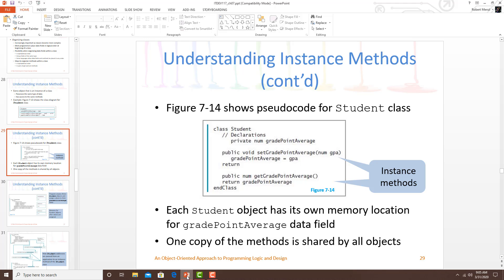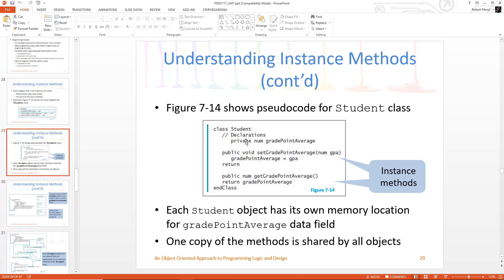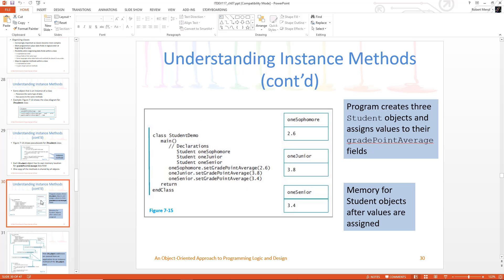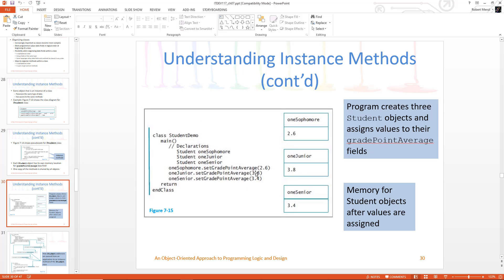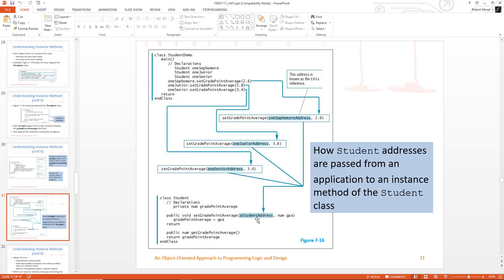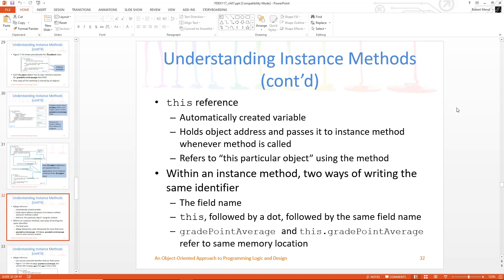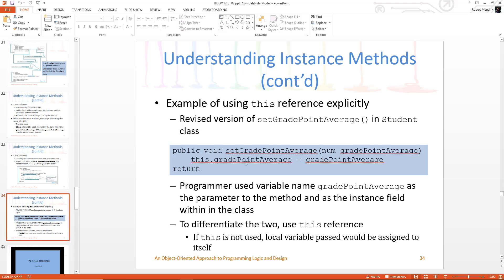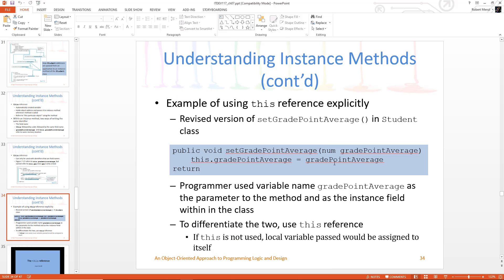The this reference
This video expains the use of the this reference